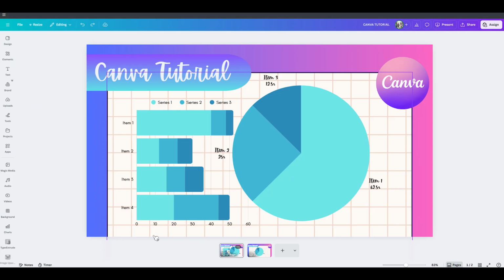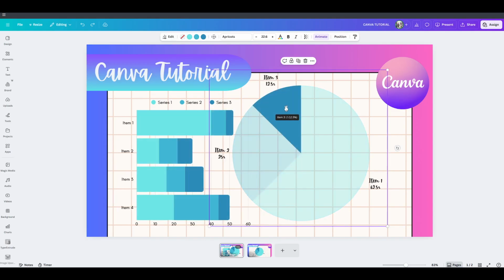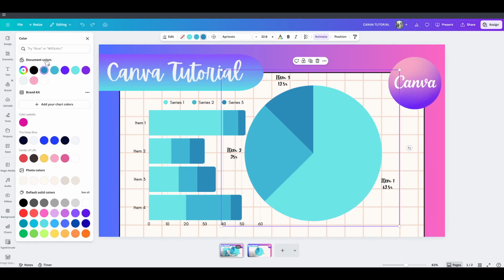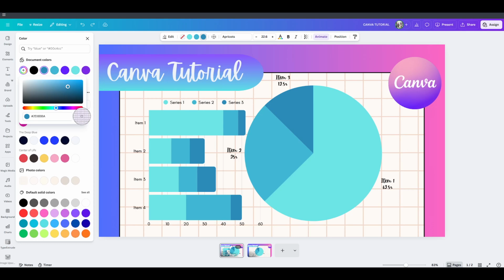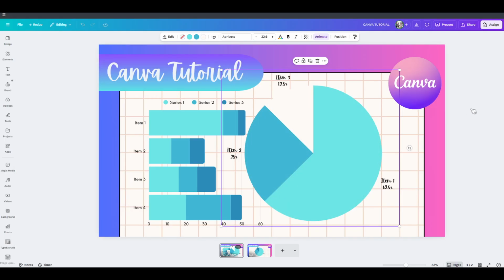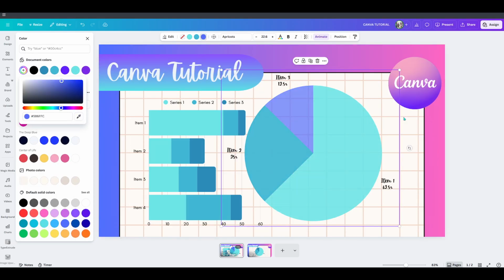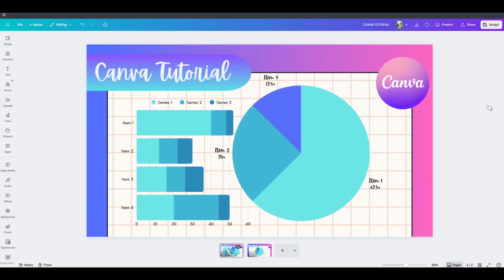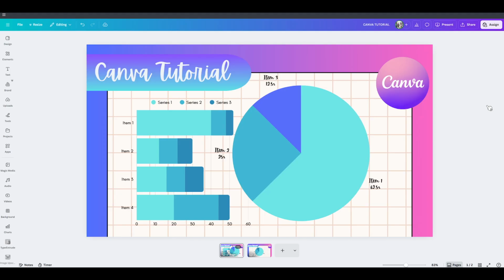How to Use Color Picker in Canva | Canva Tutorial 2025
Learn how to use the color picker in Canva to select, match, and apply colors from any design element. This tutorial explains how to pick exact colors, use hex codes, maintain consistent branding, and enhance presentations, documents, social media graphics, and print designs with accurate color matching in Canva.